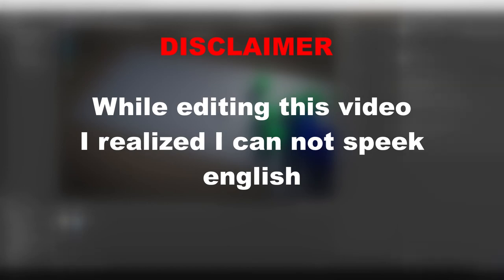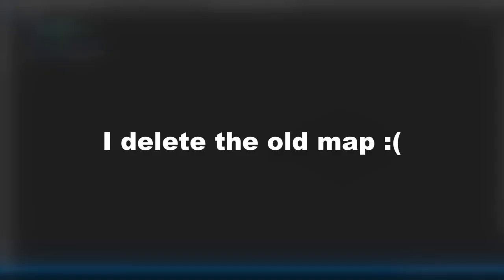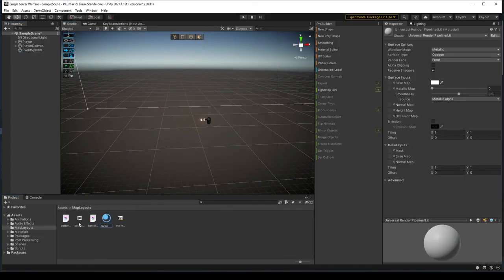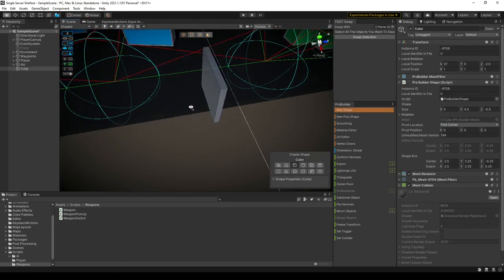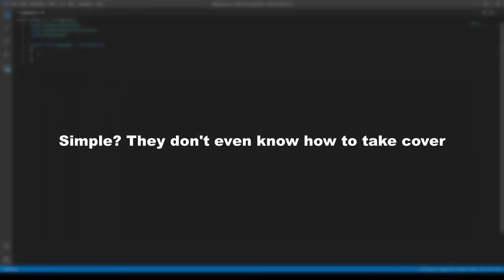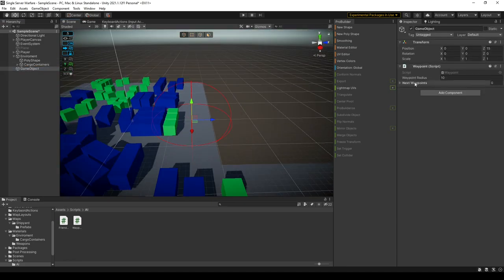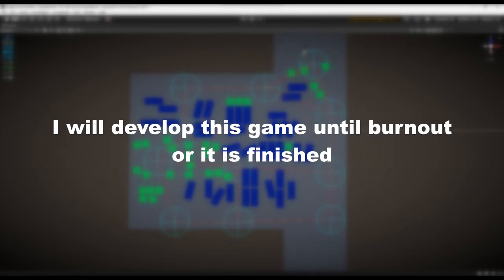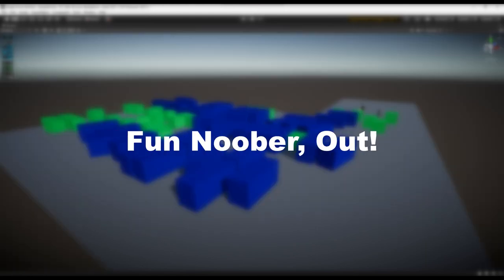Redoing The Map and Simple AI! Single Server Warfare Devlog 3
In this Single Server Warfare devlog I redo the map to get scales right and get a better layout along with creating the first signs of very simple AI in Unity!